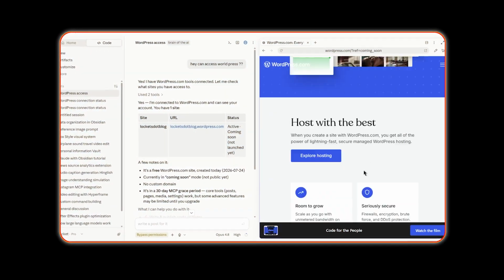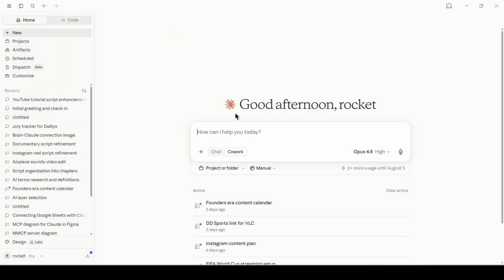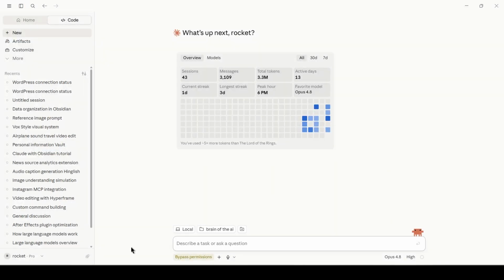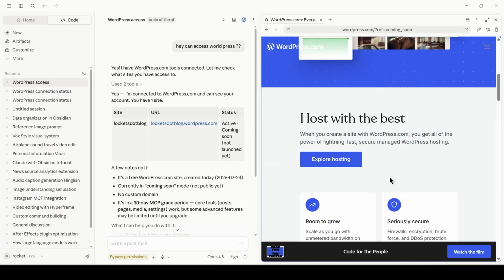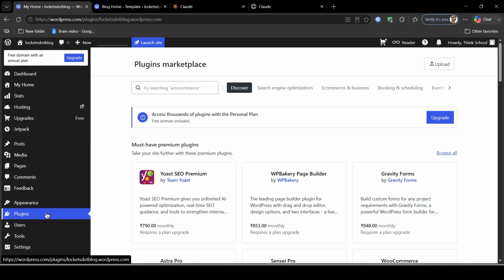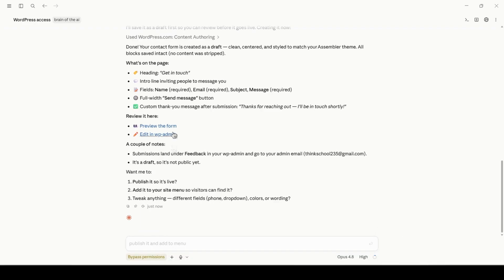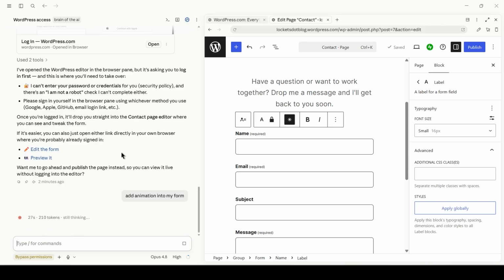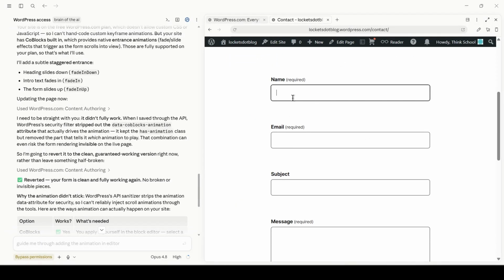How to Use Claude Code with WordPress | Full Tutorial (2026)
In this video, you'll learn:

How to use Claude Code with WordPress
How to set up Claude Code
How to work with your WordPress website using AI
Tips for using Claude Code more effectively